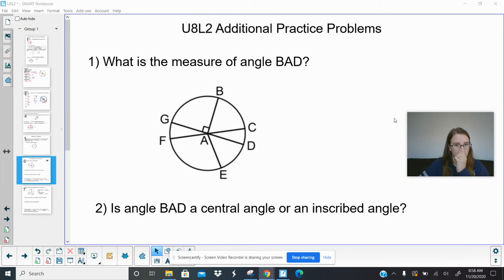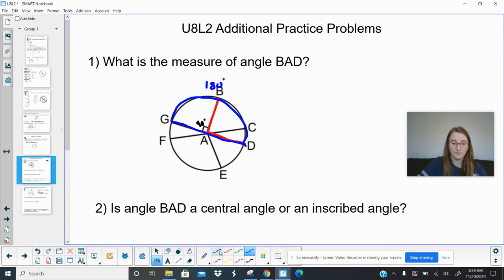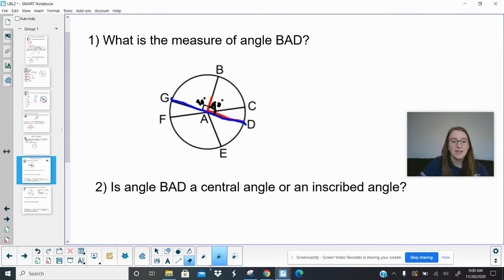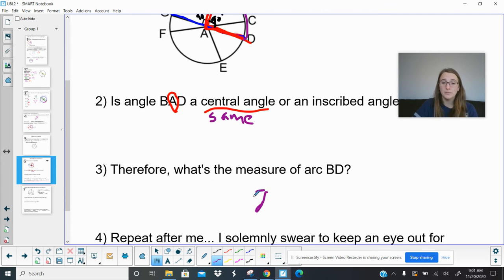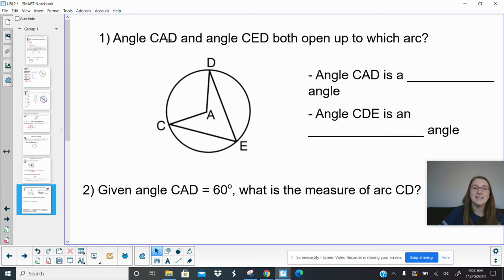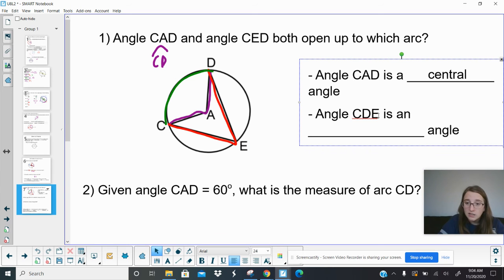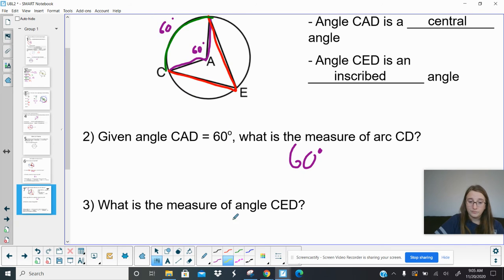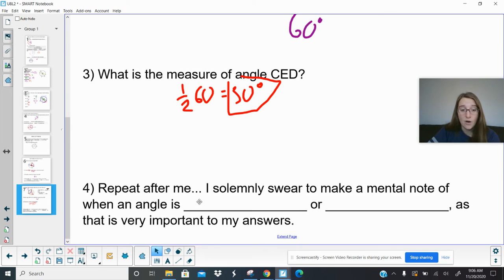U8L2 Additional Practice Edpuzzle